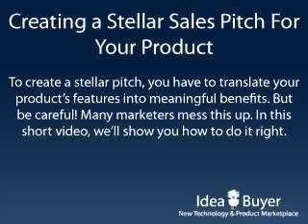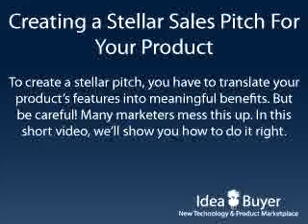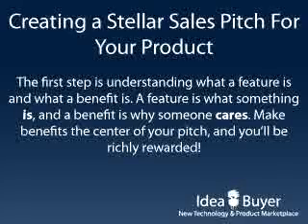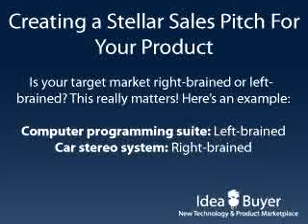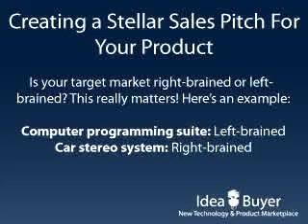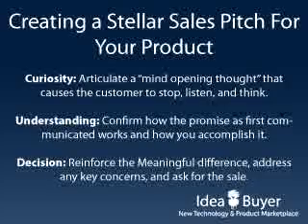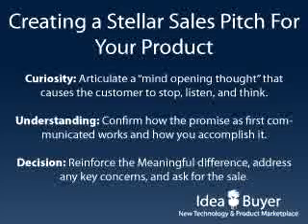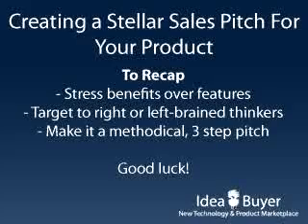Creating a Sales Pitch for a Product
Learn how to create a sales pitch that hooks your prospect. Perfect for inventors, entrepreneurs, and sales people.

It focuses on the difference between features and benefits and discusses the advantages of being benefit oriented.